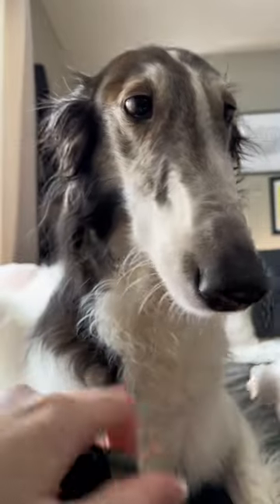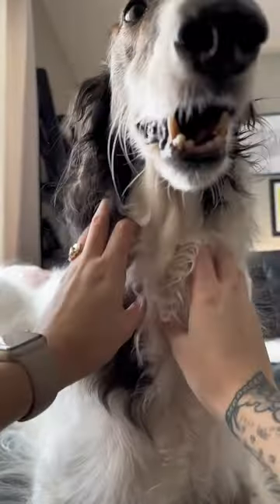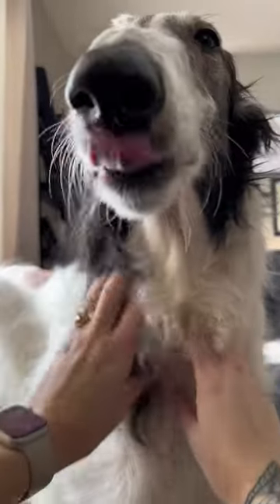void horse ASMR, part 1